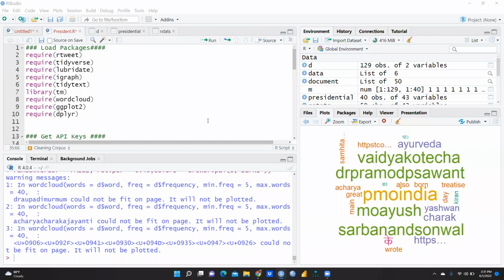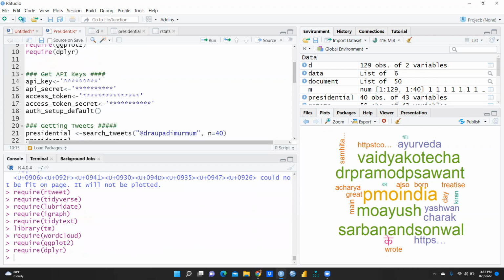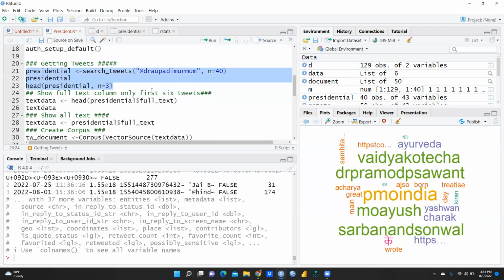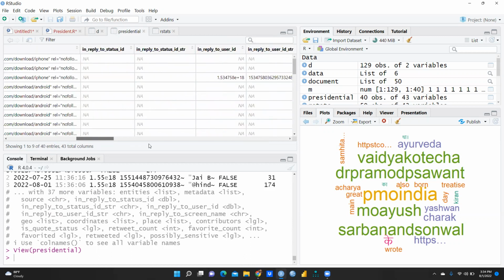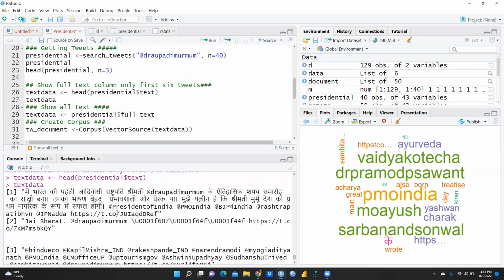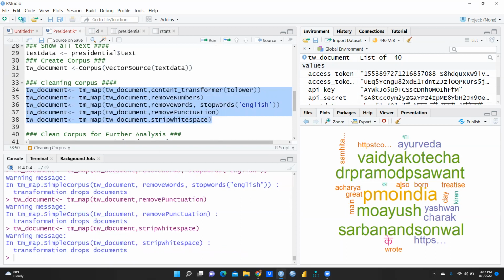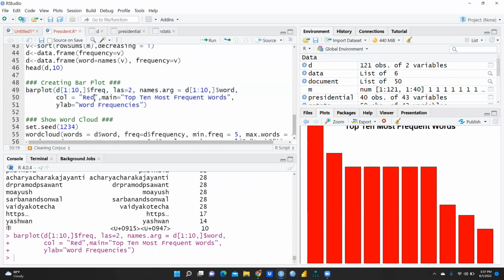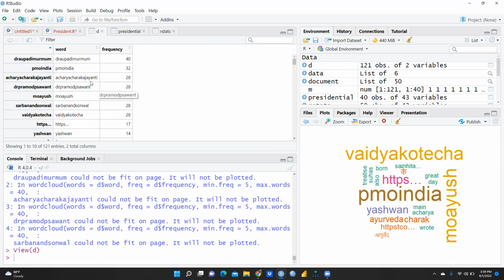Sentiment Analysis of twitter Data Using RStudio(sentiment analysis)(twitter)(rstudio)